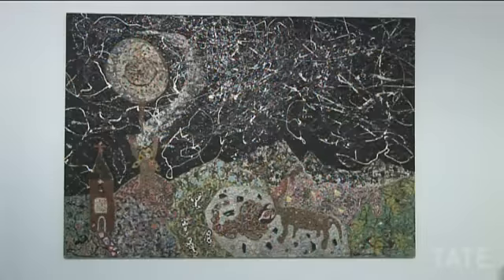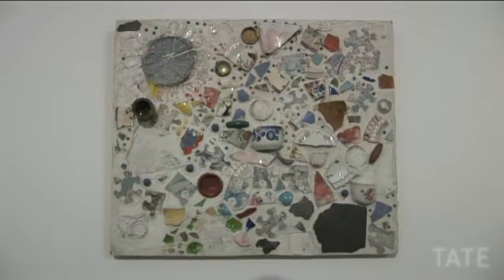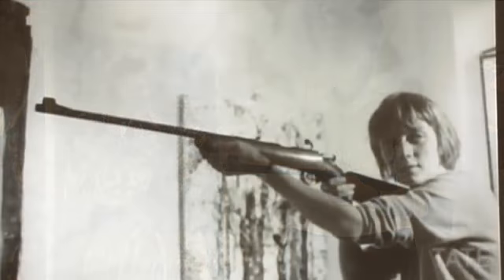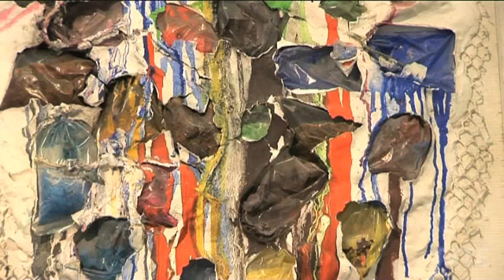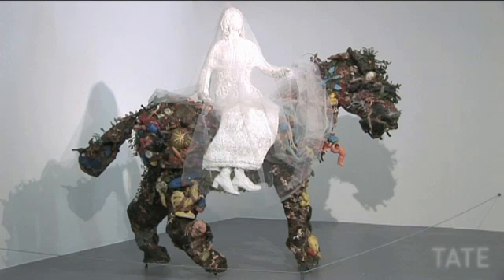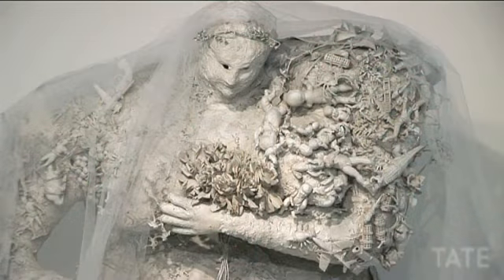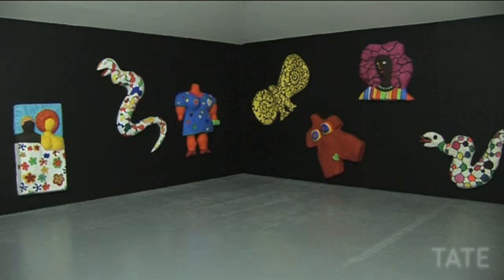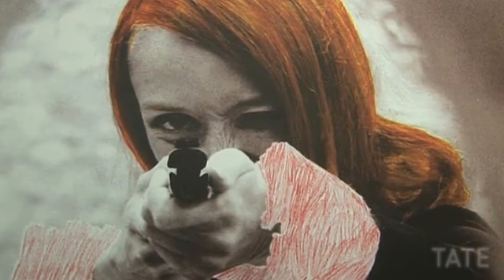Niki de Saint Phalle – A Retrospective | TateShots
Go on a tour of artist Niki de Saint Phalle's first major UK exhibition at Tate Liverpool.

Beautiful, flamboyant, daring, provocative and fiercely independent, she emerged in the 1960s as a powerful and original figure in the highly masculine international arts world.

The exhibition includes her acclaimed 'Shooting Pictures', made by firing a .22 rifle into bags of paint strapped to a canvas, as well as her brightly coloured, exuberant sculptures of enormous women, which she christened the 'Nanas'.